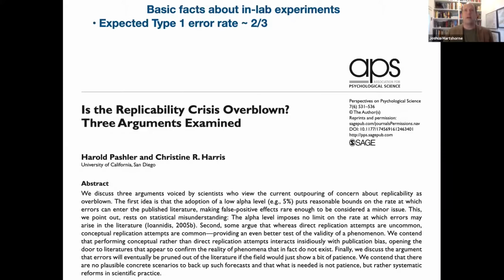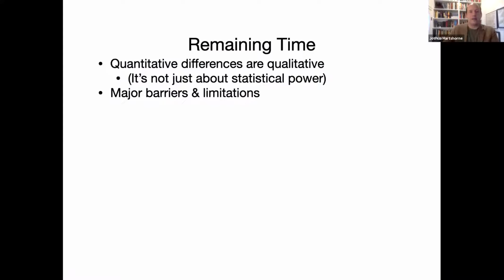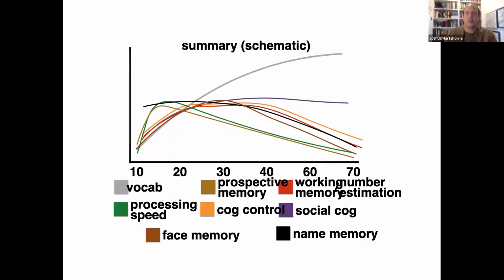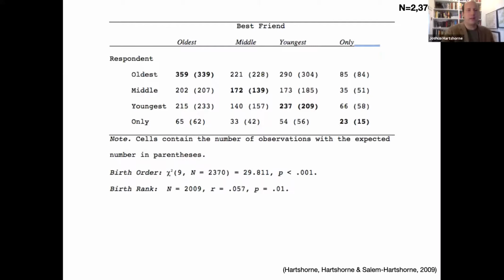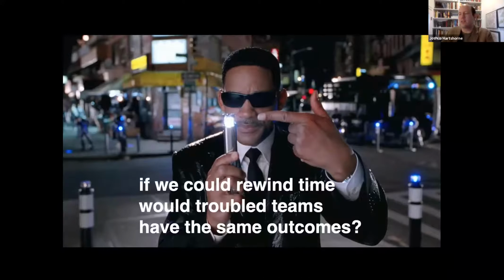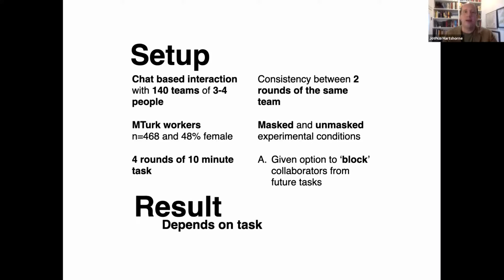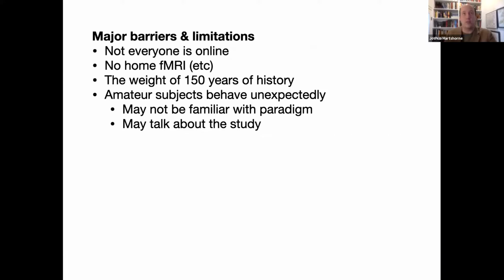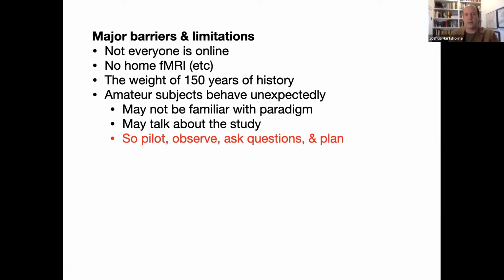CogSci 2020 W6: Joshua Hartshorne on Scaling Language Studies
Presented as part of CogSci 2020 W6: Workshop on Scaling Cognitive Science

Joshua Hartshorne is an assistant professor of psychology at Boston College, where he directs the Language Learning Laboratory Hartshorne is interested in understanding what allows humans, but not current machines, to learn language — and why it is that children, despite their salient limitations of both cognition and experience, are so much more successful at language learning than adults. Hartshorne is particularly interested in applying new and emerging methods (such as computational modeling and crowdsourcing) to core problems in the language sciences.

Hartshorne will introduce the workshop by discussing opportunities and challenges associated with scaling cognitive science. Hartshorne will discuss these challenges in the context of running GamesWithWords.org, a web-based research laboratory that has tested hundreds of thousands of participants in a variety of experiments on language and cognition. Hartshorne will also discuss Pushkin, a platform for running large-scale online experiments.